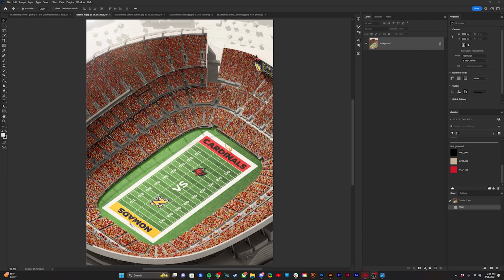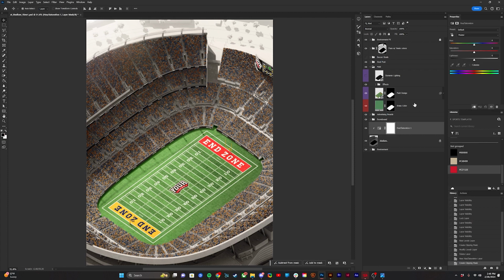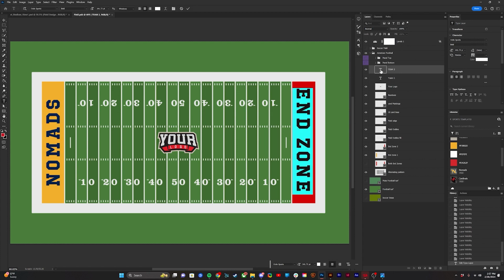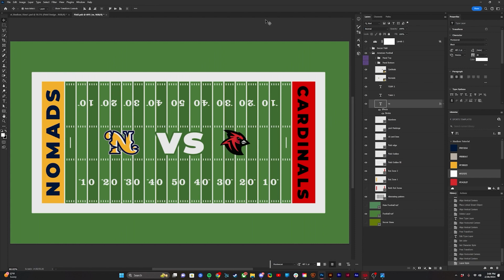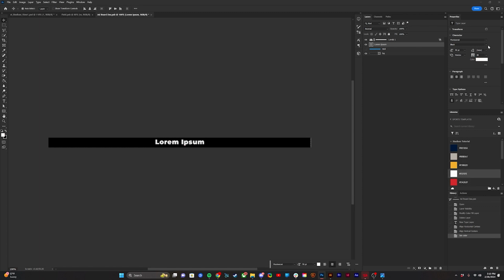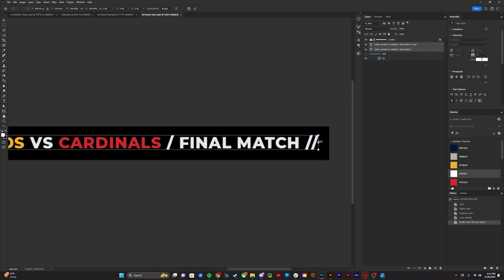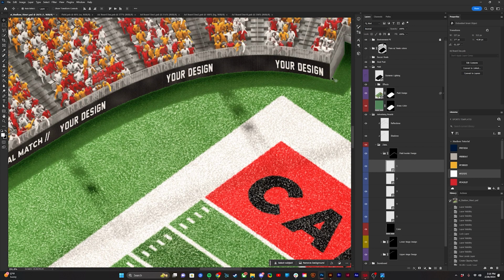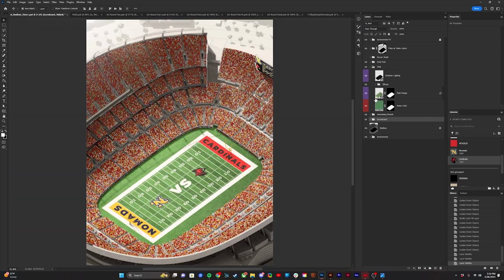Football Stadium Mockup Photoshop Tutorial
In this tutorial, I will show you how you can use the Football Stadium Photoshop mockup to create your own custom designs and concepts. In this video, we will do our own design of Nomads VS Cardinals Football field design.

This mockup comes in 6K resolution and 4 different views to choose from.

00:00 Intro
00:33 What's Included
00:57 File Overview
01:13 Football Field Design
04:22 Soccer Field Design
05:30 Changing Football Field design
08:20 Changing Fans with Seats
09:50 Changing Avertising Boards
16:00 Changing Scorboard Design
17:19 Dynamic Lighting
17:56 Outro

Sports Templates is not affiliated, associated, authorized, endorsed by, or in any way officially connected to the CAPS members, including but not limited to the trademarks of the NBA, NFL, NHL, MLB, NCAA or any of its subsidiaries or its affiliates.

All references to other trademarks belonging to third parties or referring to team franchises that appear in this video shall be understood to refer to those registered trademarks owned by others, and not to any trademark belonging to or affiliated with Sports Templates.